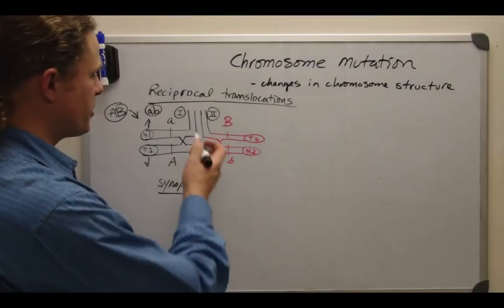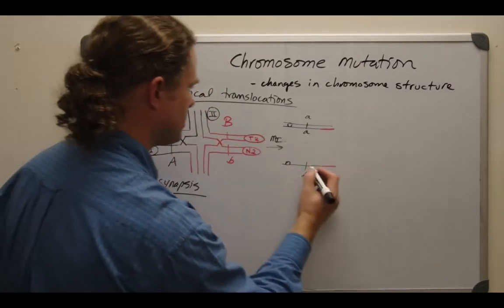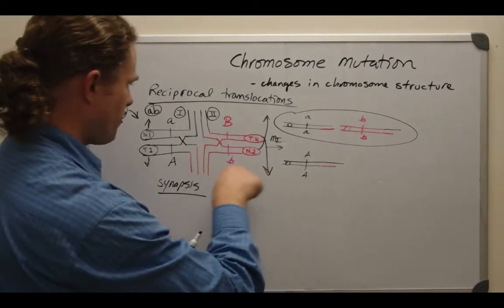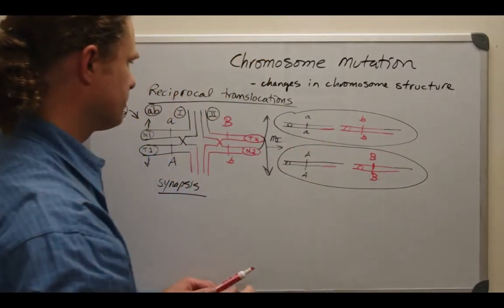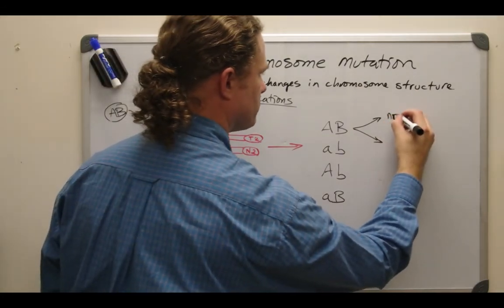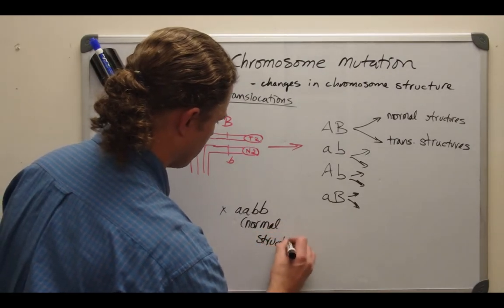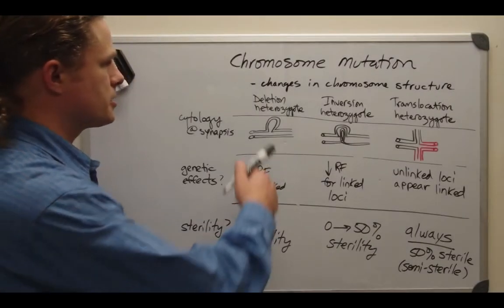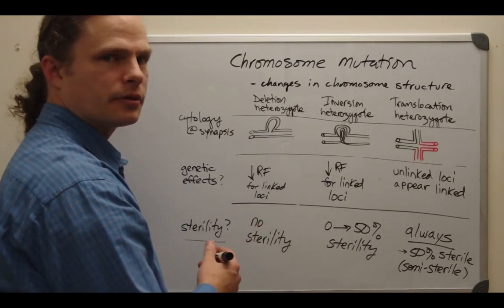371 Lecture 7e